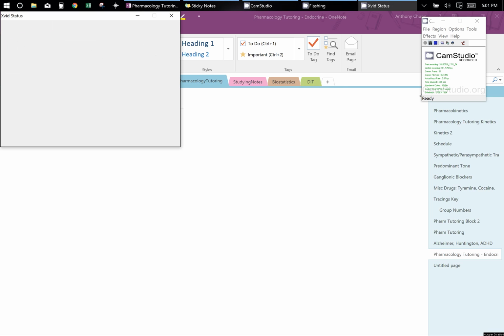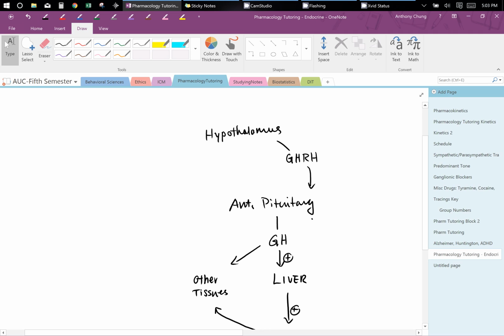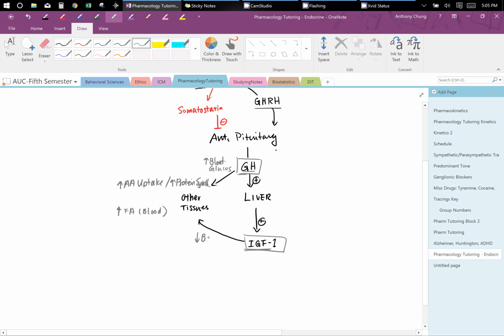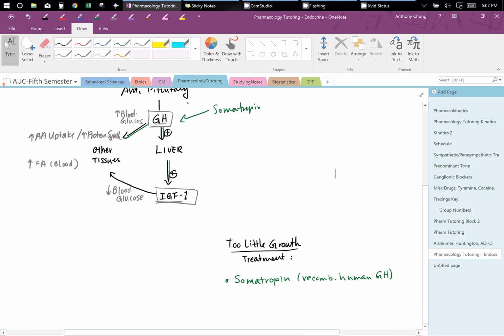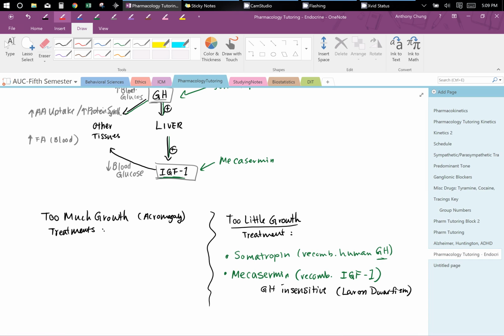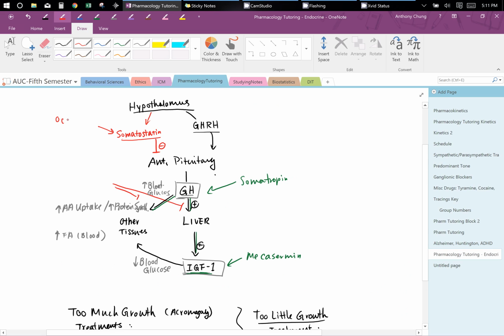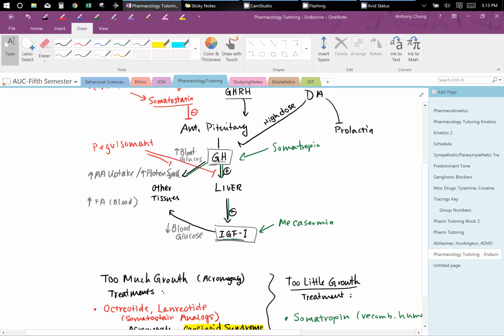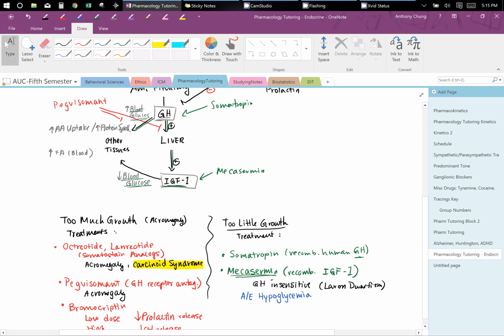Pharm GH drugs